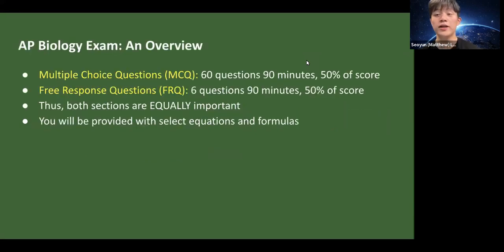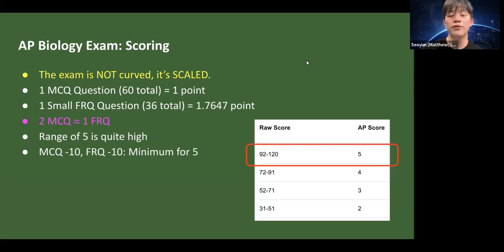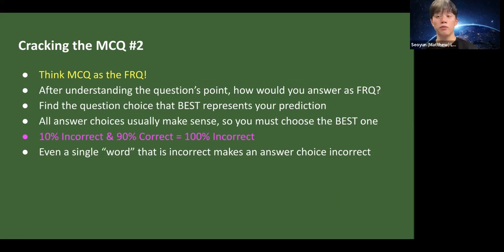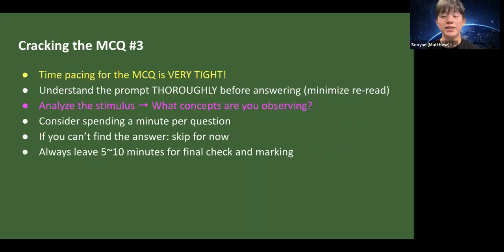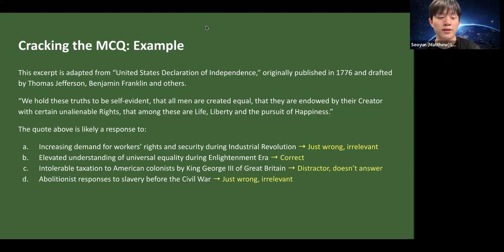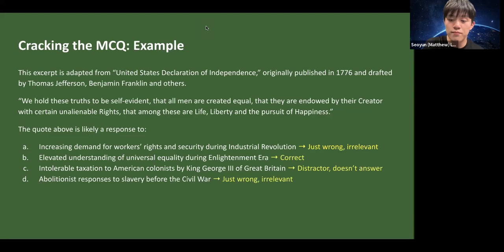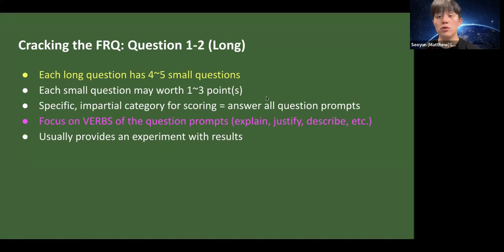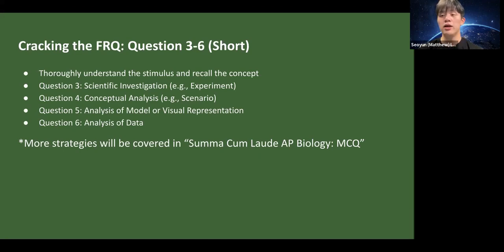[AP Biology] Theme #1 Part #2 Exam Introduction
- Introduces the course author (Matthew Lee)
- Explores characteristics of AP Biology coursework
- Discusses major features and structure of ‘Summa Cum Laude AP Biology’